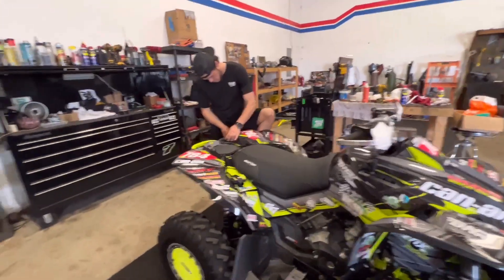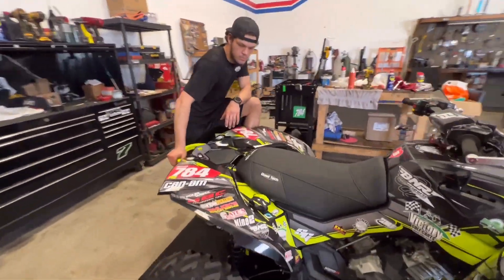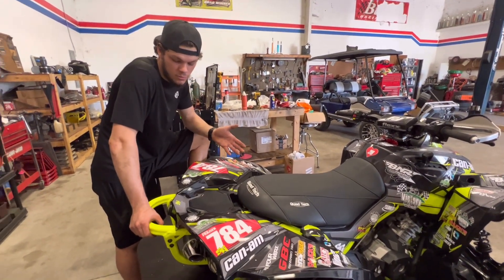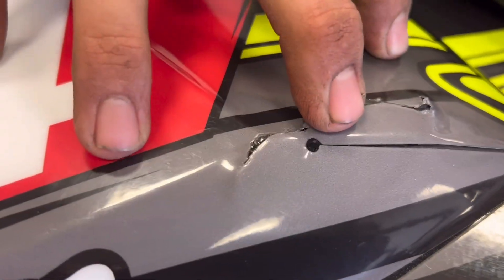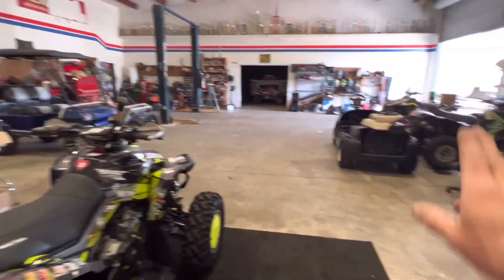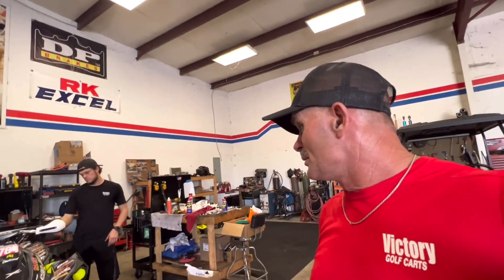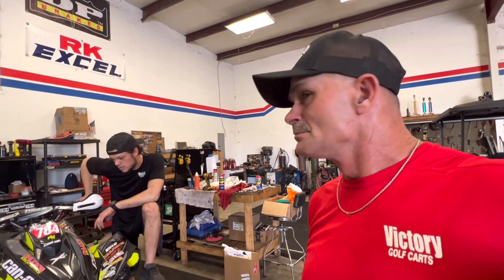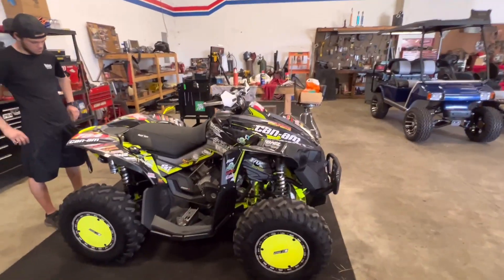We are going racing!!!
Short video to share that we are racing the last ftr race. All repairs have been made.